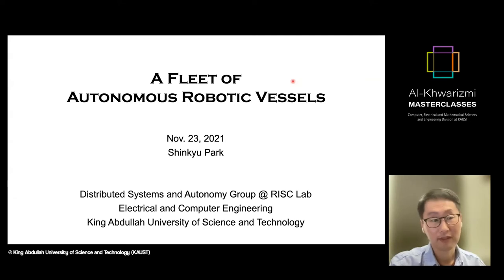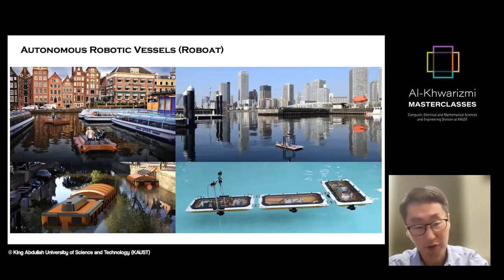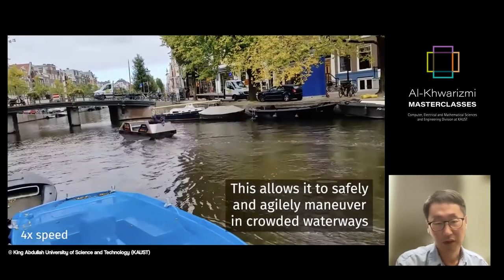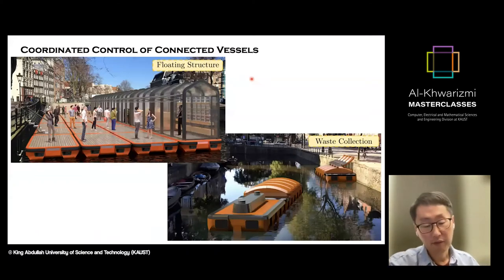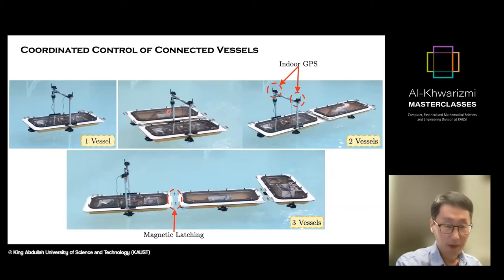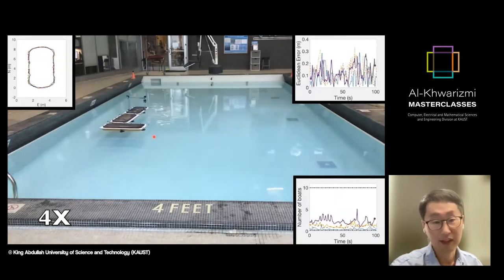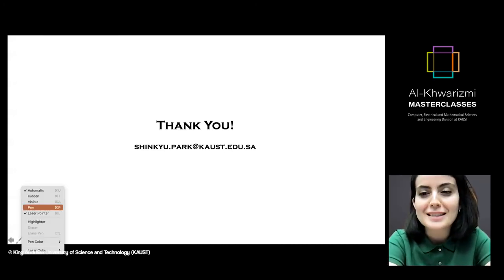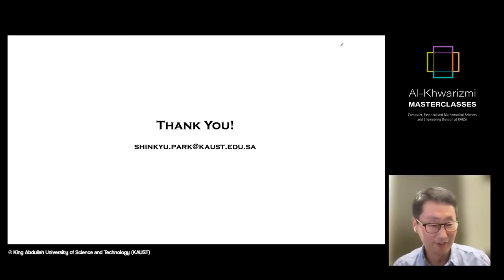Al-Khwarizmi Masterclass. A Fleet of Autonomous Robotic Vessels. By Shinkyu Park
Al-Khwarizmi Masterclasses. Autonomous Mobile Robots in Action. A Fleet of Autonomous Robotic Vessels
By Shinkyu Park, Assistant Professor of Electrical and Computer Engineering, KAUST, Saudi Arabia

The Computer, Electrical and Mathematical Science and Engineering (CEMSE) Division
King Abdullah University of Scienece and Technology (KAUST)